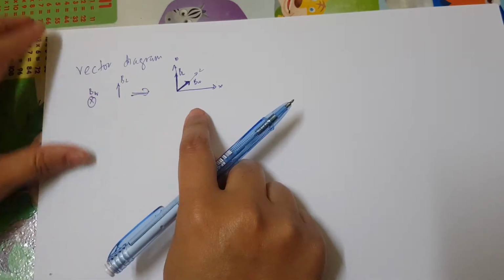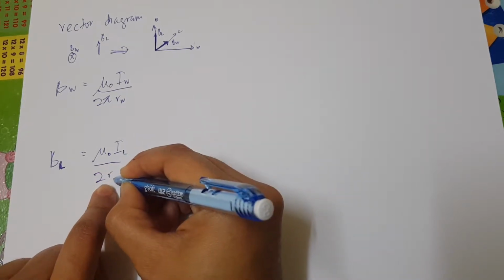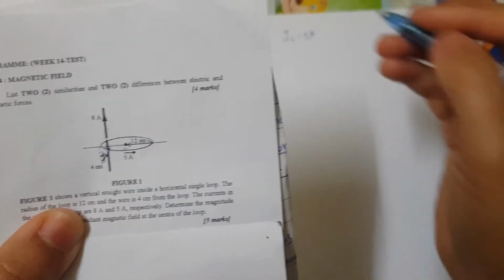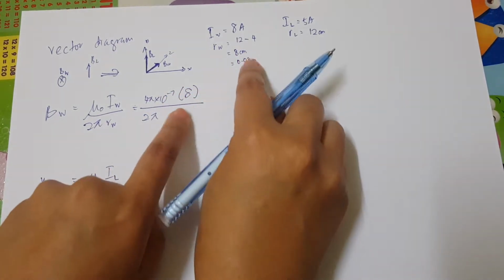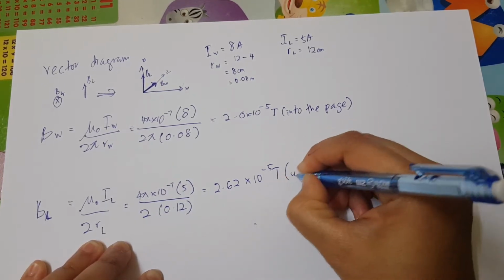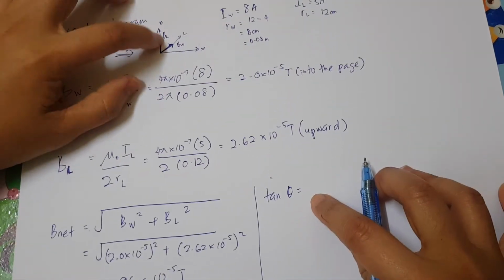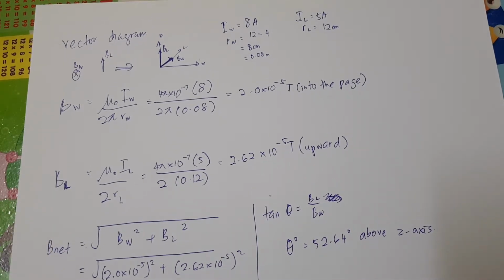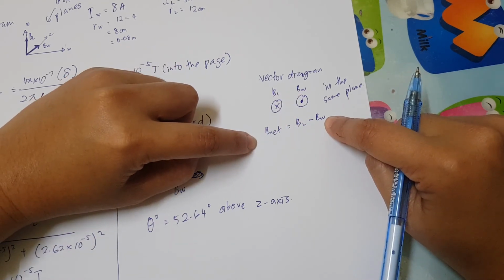TUTORIAL TO FIND BNET FOR TWO DIFFERENT TYPES OF CONDUCTING WIRE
Video cara penyelesaian masalah mencari resultant (net) magnetic field yang melibatkan dua magnetic field strengths pada satah yang berbeza.